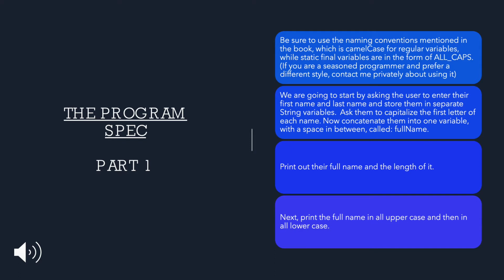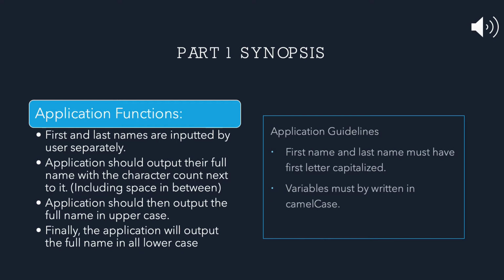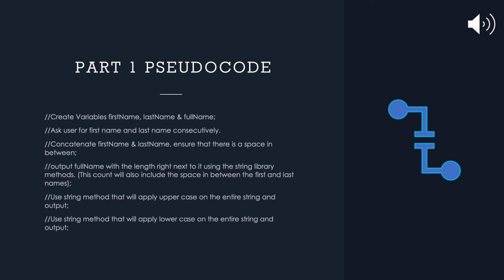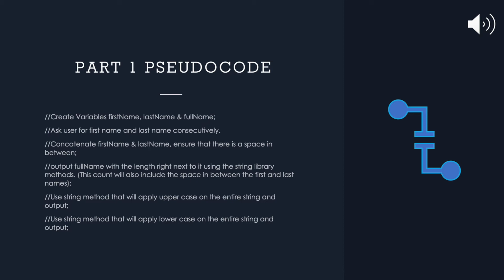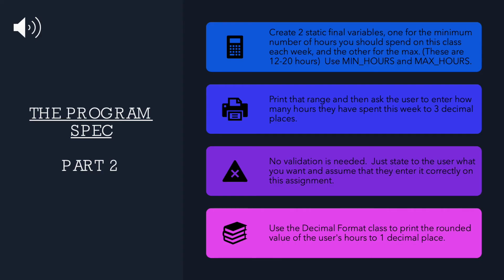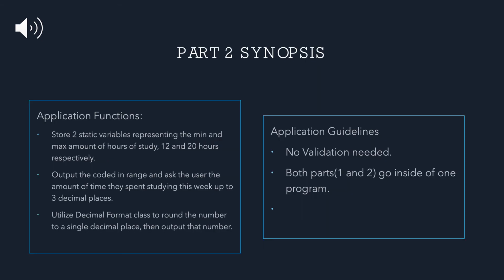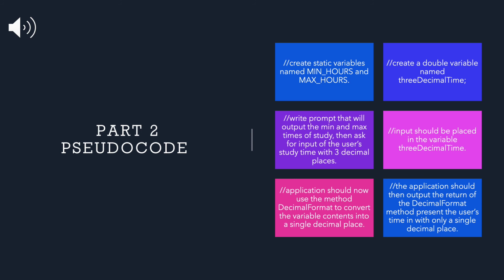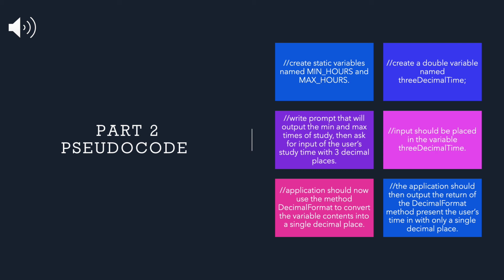String Manipulation - by Aimen